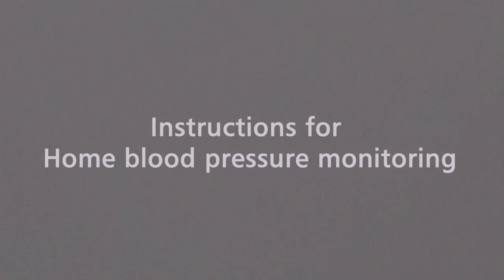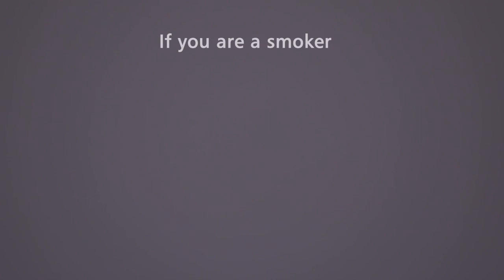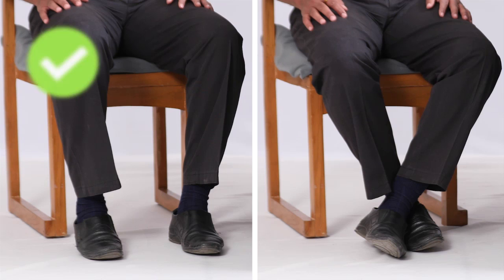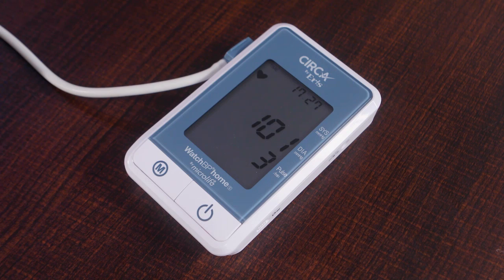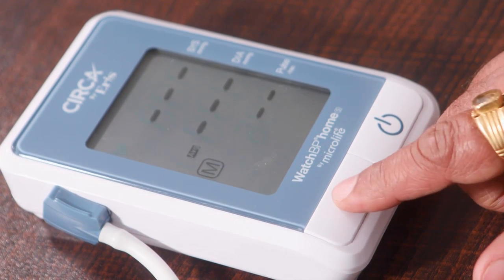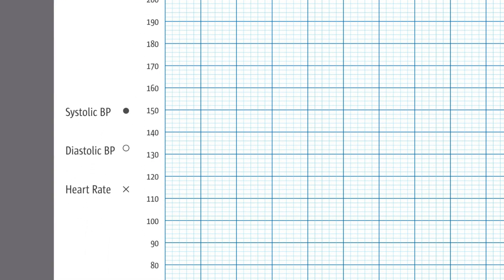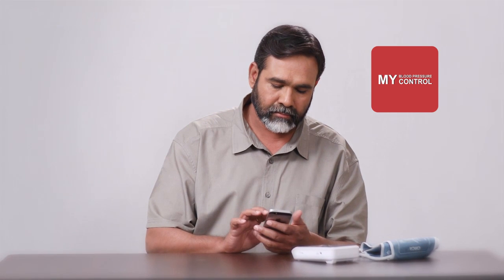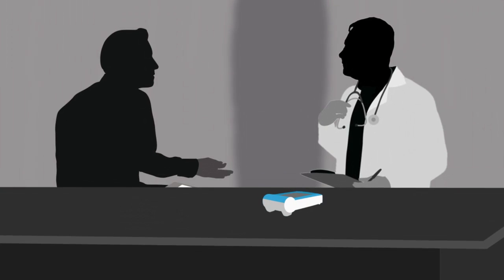Circa WatchBP Exclusio, World's Best Blood Pressure Monitoring Device - Now available in India!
Circa 120/80 are validated blood pressure monitors with high accuracy.
Protocols of Home Blood pressure monitoring recommended by leading global bodies AHA ESH Bihs have been incorporated in Circa 120/80.

Easy Blood Pressure Management for Hypertensive Patients..

Circa 120/80 is a compact, portable blood pressure measuring device with an accuracy that is at par with the one measured by a doctor. Circa 120/80 is sold all over the world as WatchBP Home by Microlife, world’s leading company in development and production of medical diagnostic equipments. Their blood pressure measuring devices are recommended by international medical societies and used in various global studies by expert doctors.